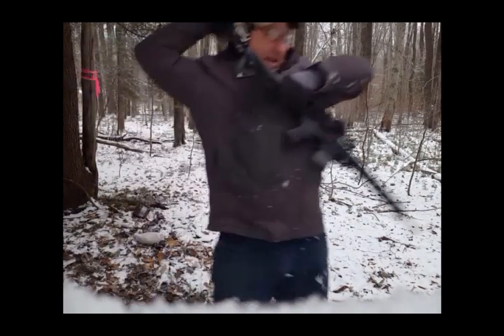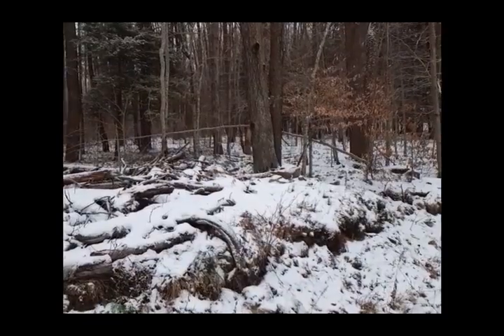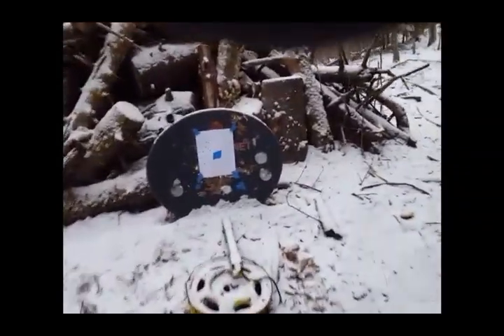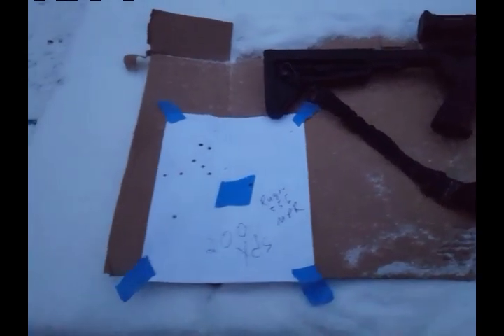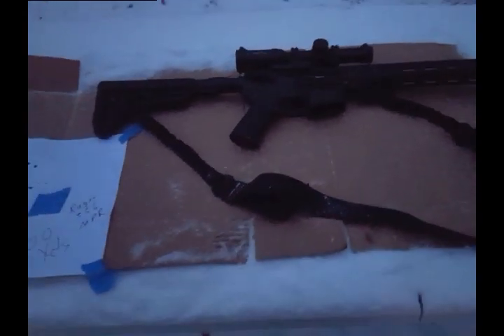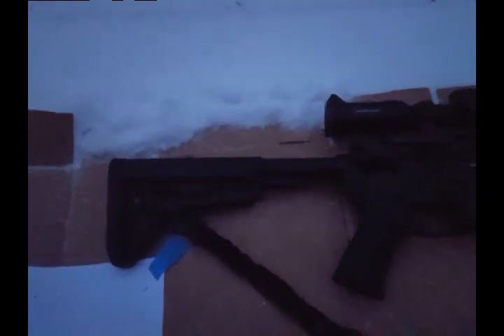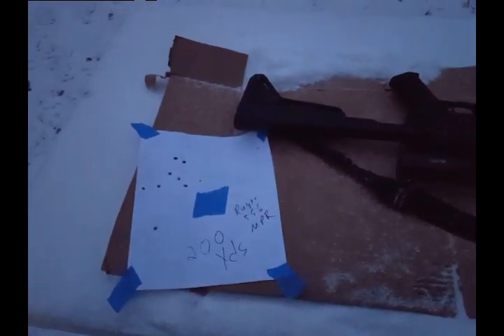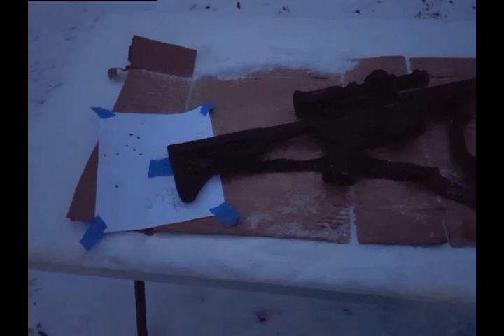Shooting 200 yards with Ruger 556 MPR AR-15 - 2/3